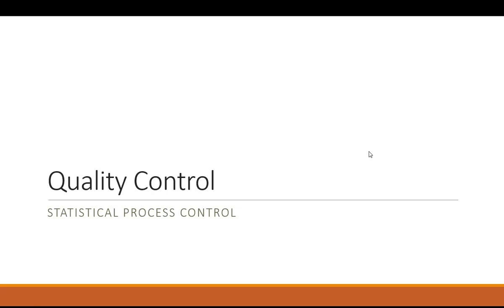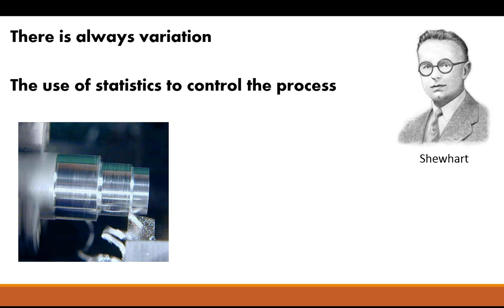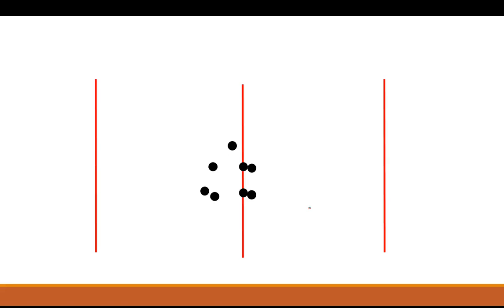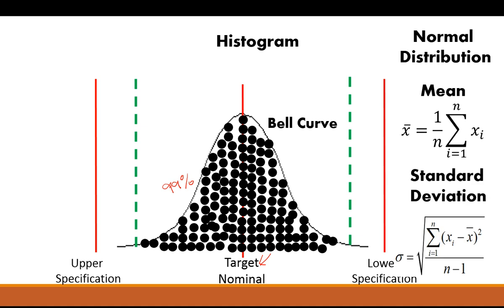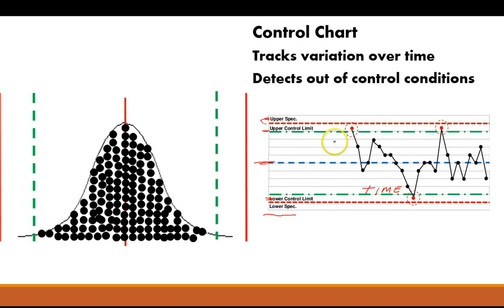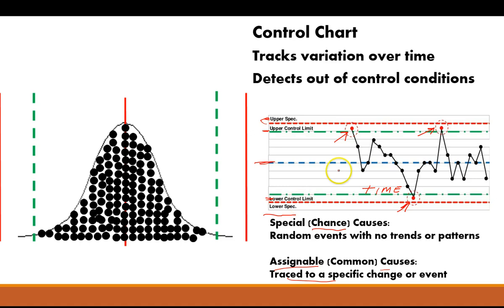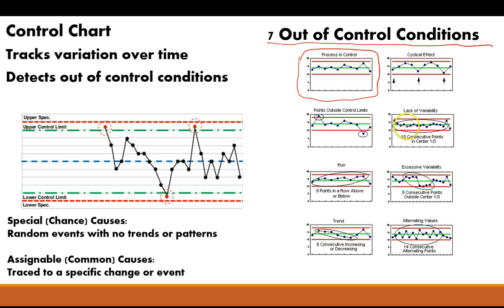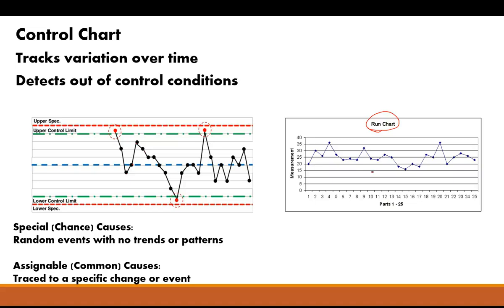Quality (Part 1: Statistical Process Control)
This is a video on quality control, specifically speaking on statistical process control (SPC).  The use of statistics as a tool to control quality has been around since the early 20th century.  This video discusses the use of statistics and the concept behind it, starting with the natural variation behind the bell curve.  We also discuss the 7 out of control conditions to look for when using a control chart.